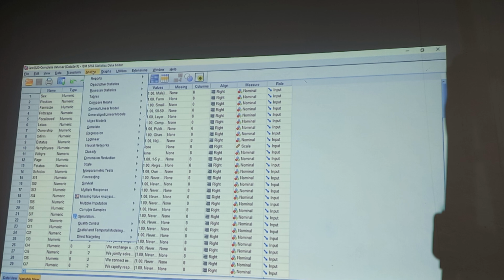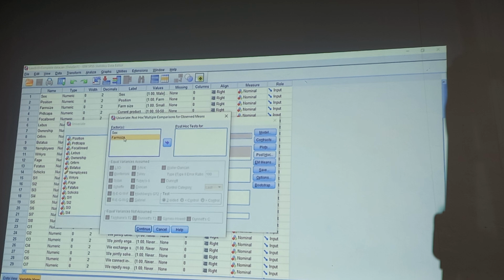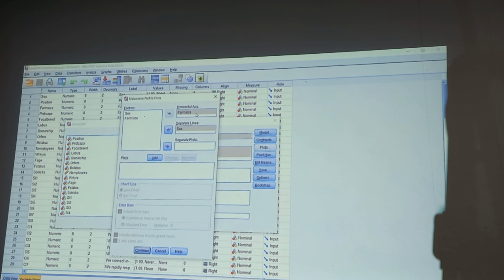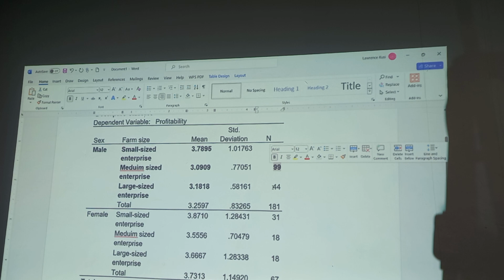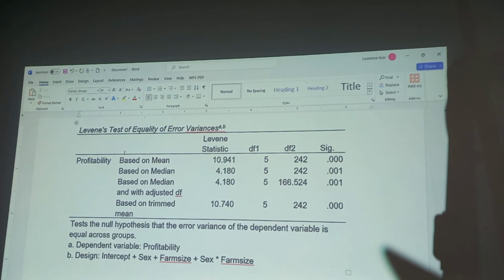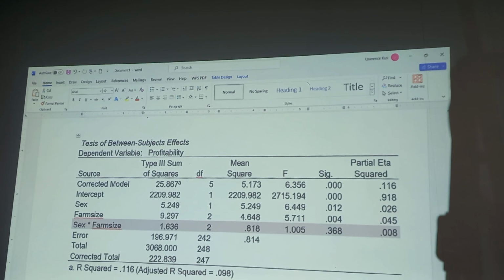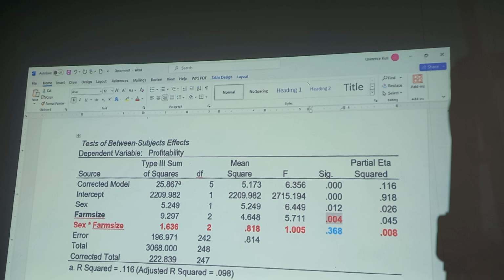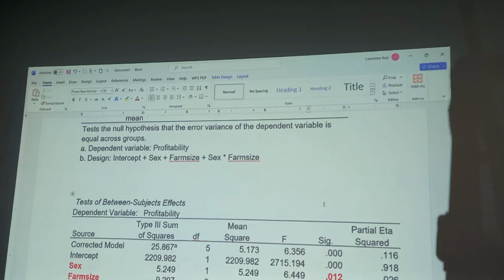Two way between ANOVA in SPSS